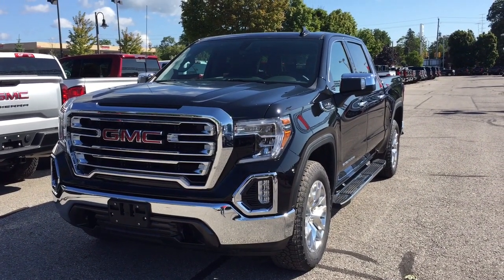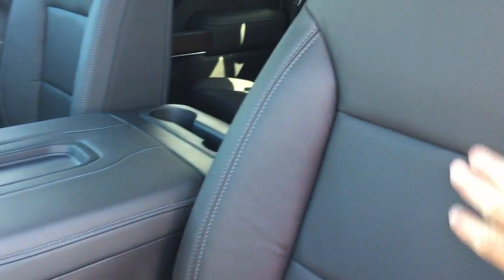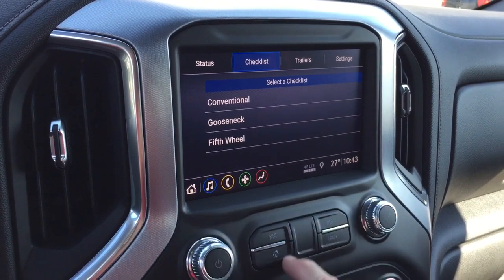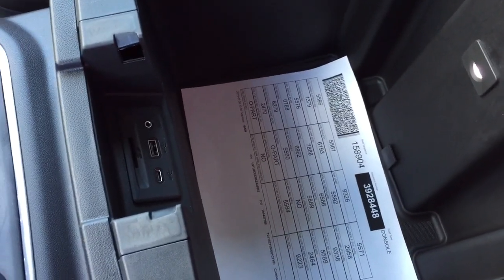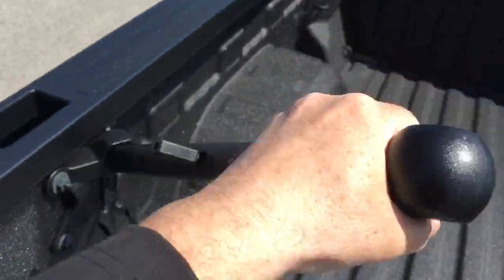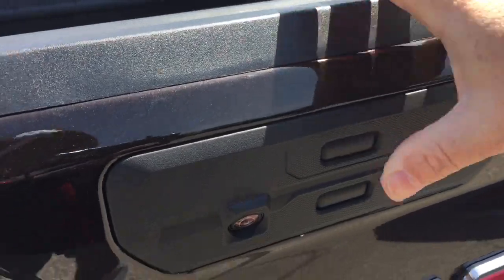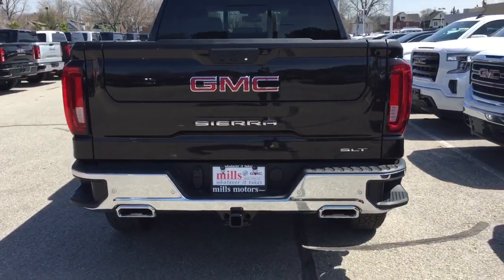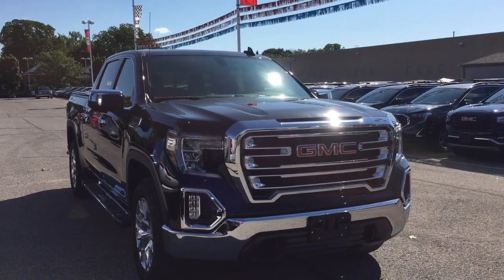2019 GMC Sierra 1500 4WD Crew Cab SLT Multi Pro Tailgate Sunroof Black Oshawa ON Stock #191512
For more detailed information on this vehicle visit,
This is a Onyx Black 2019 GMC Sierra 1500 4WD Crew Cab SLT Review Oshawa null - Mills Motors Buick GMC with Automatic transmission Onyx Black color and Jet Black interior color. (Uploaded by DataDriver).
Oshawa Ontario
L1H 7L3